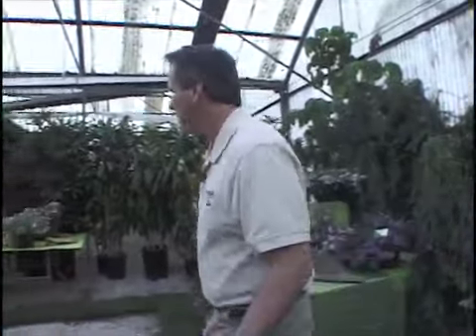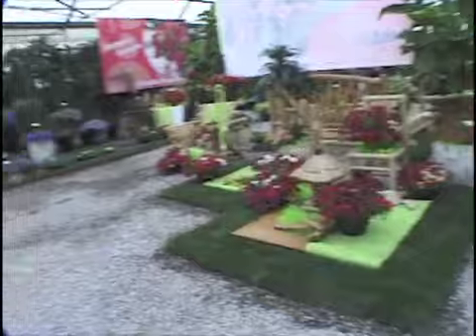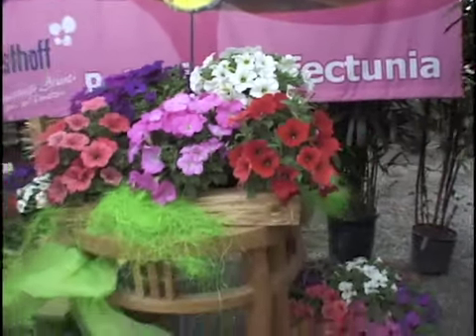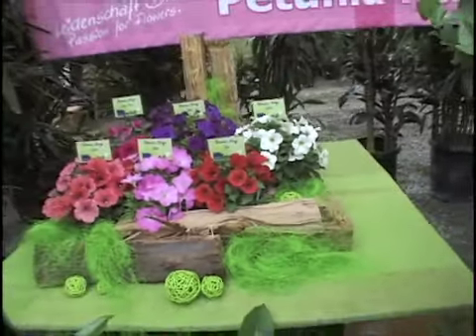Spring Trials - Westhoff Flowers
The new yellow scaevola from Westhoff.